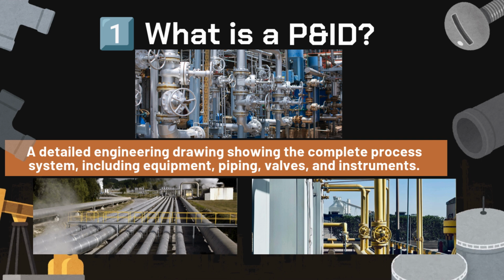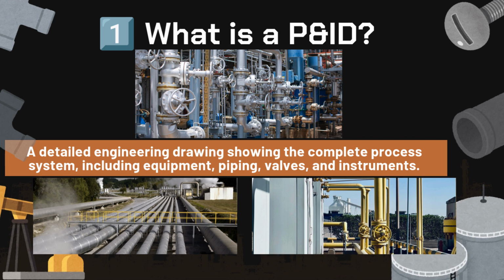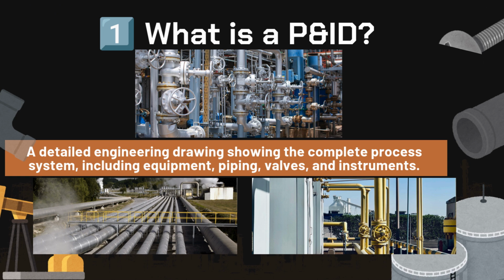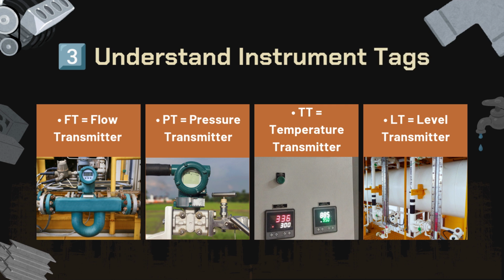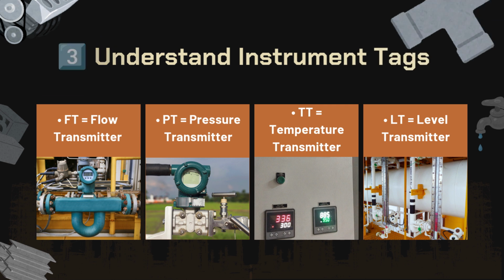📋 How to Read a P&ID (Piping & Instrumentation Diagram) | Beginner's Guide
Learn the basics of reading a Piping & Instrumentation Diagram (P&ID) in this beginner-friendly video.

In this video, you'll learn:
• What a P&ID is
• Major equipment symbols
• Instrument tags (FT, PT, TT, LT)
• Process flow
• Valve symbols

This video is designed for chemical engineering students, shift engineers, production engineers, maintenance professionals, and anyone working in the process industry.